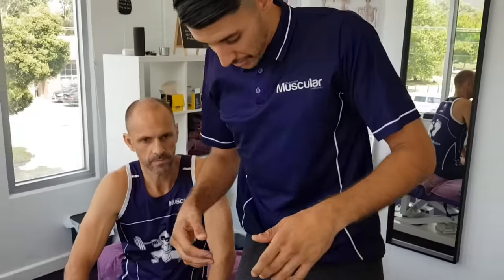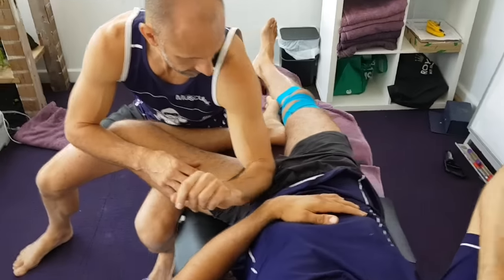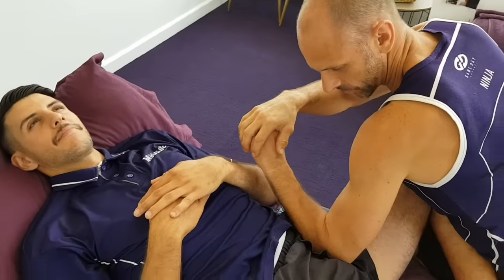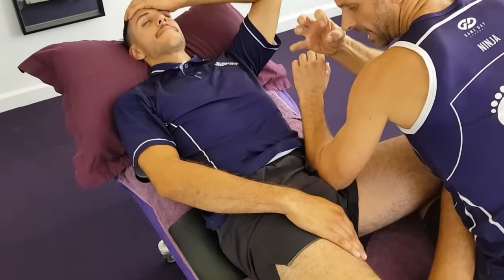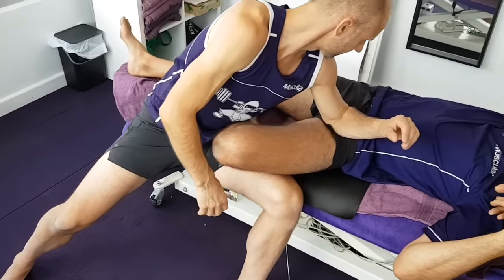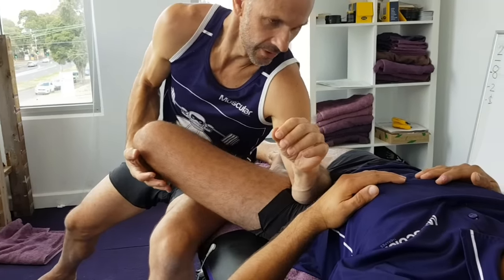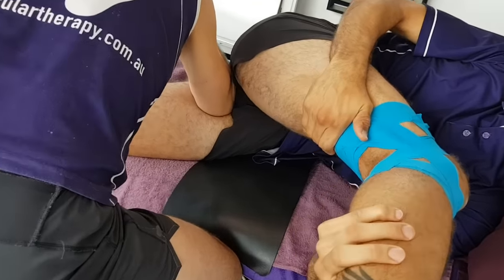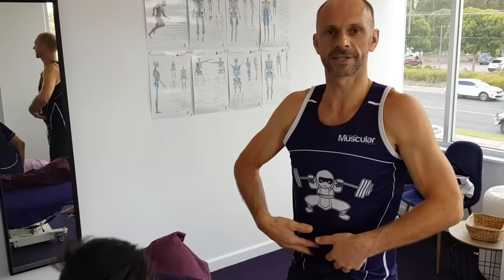Ultimate Groin Treatment 💥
THE ONLINE MMT BODYWORK COURSE!✅ - BECOME AN MMT BODYWORKER
(OFFICIAL MENTORSHIP - Click For Enrolment Dates) - Learn Our Bodywork From Anywhere In The World!

TAKE OUR FREE COURSE ON HOW TO BE FIT AS F*@K!

FIX IT YOURSELF - $47
Learn How To Apply Our Bodywork On Yourself To Fix Pain!

FIT AS F$@K - MMT ONLINE HEALTH & FITNESS PROGRAM $299

FITTER THAN F$@K - EPIC 8 WEEK ADVANCED TRAINING PROGRAM (NOT FOR SOFT PEOPLE)